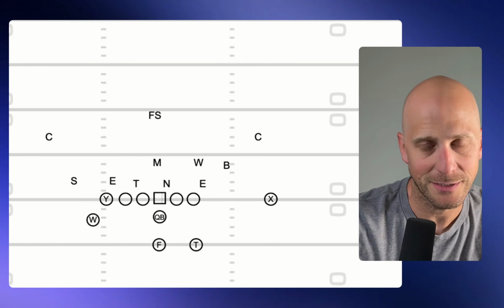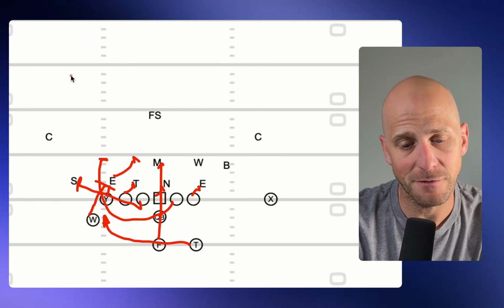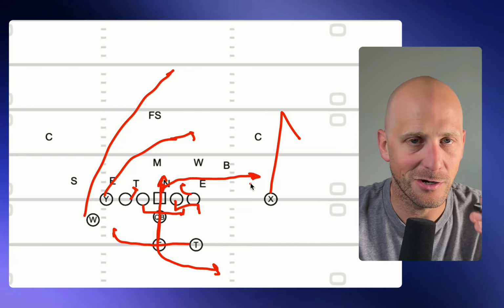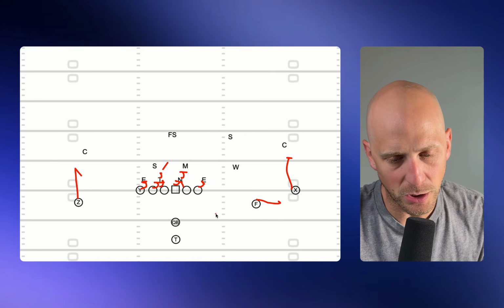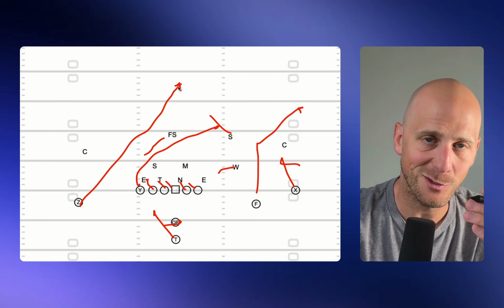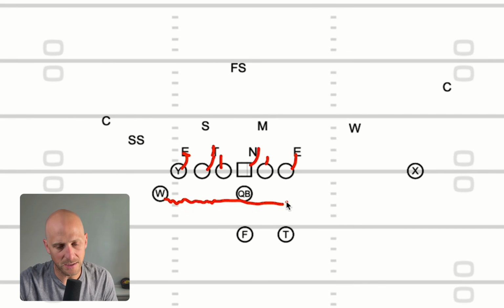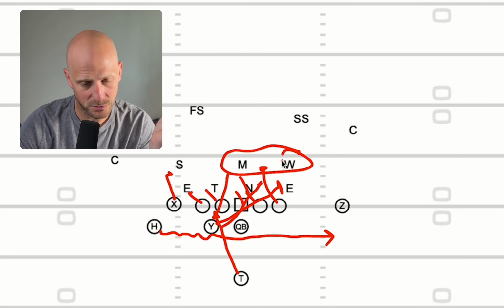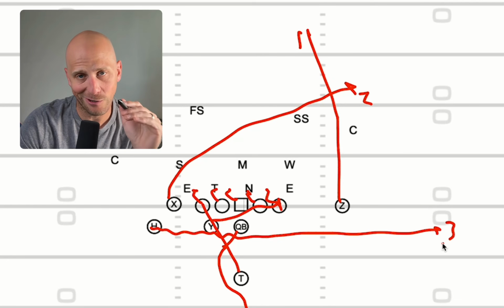Why the Wing-T Will Make Your Offense Better (Even If You Never Run It)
FREE TRAINING — THE CORE SEQUENCE

The Wing-T offense isn't dead and it isn't outdated. It's the clearest
example we have of a real offensive system — and the principles work
whether you're under center or in the gun.

A well-coached Wing-T team will beat you with eight plays you already
know are coming. That's not misdirection. That's sequencing. Every play
they run is built off another play they run, and that's the thing most
modern offenses stopped building.

In this video I break down the buck sweep series — buck sweep, trap, and
waggle — and show how three plays off one action attack horizontally,
downhill, and vertically. Then I take that exact same architecture and
apply it to three modern offenses: a pistol wide zone system, a jet belly
series, and a McVay-style split zone offense.

If you're an offensive coordinator trying to simplify your play calling
system and stop collecting plays, this is the video.

📋 WHAT'S COVERED
- What a Wing-T series actually is
- Buck sweep, trap play, and waggle explained
- Why the Wing-T beats teams with better athletes
- Choosing your North Star play
- Building constraints into a play instead of adding calls
- Pre-snap motion tendencies that give away your sequence
- Wide zone, duo, and boot as a modern series
- Jet sweep sequencing
- How to audit your offense for plays that don't belong

Whether you run the spread offense, a pistol wide zone system, double
wing, or a traditional Delaware Wing-T, the principle is the same: start
with one play, master it, and build everything else to protect it.

Stop collecting plays. Build a system.

ABOUT COACHING FOOTBALL INSIGHTS

I'm Preston Troyer — high school football coach, 17 years in, 14 of them calling plays. This channel is about building offensive systems, not collecting schemes. Less is more. Simple systems win.